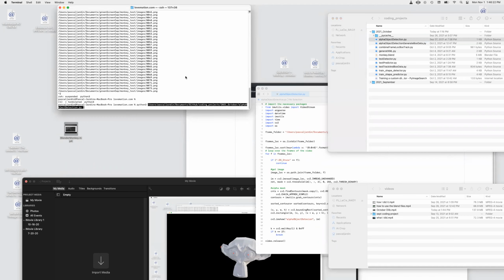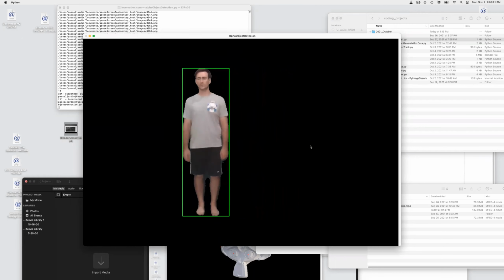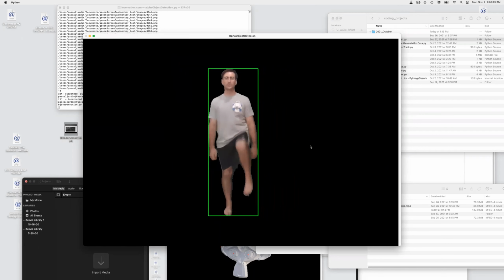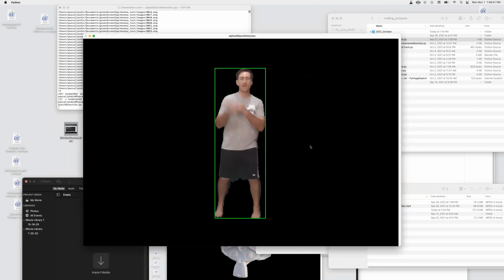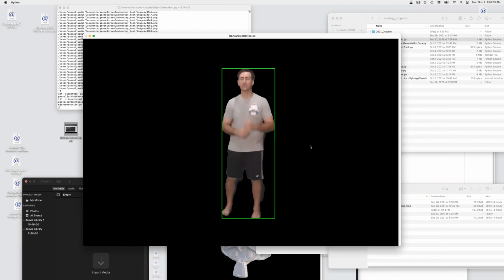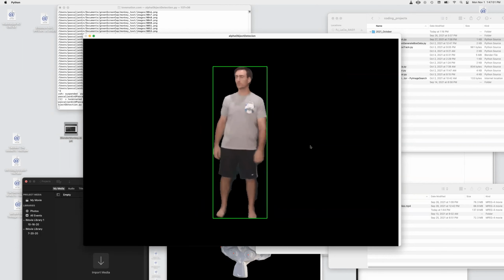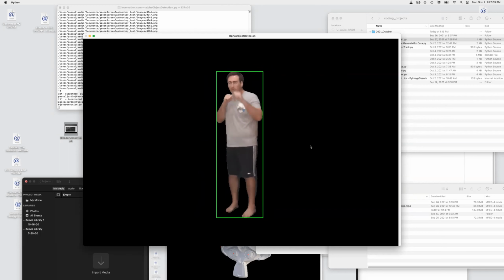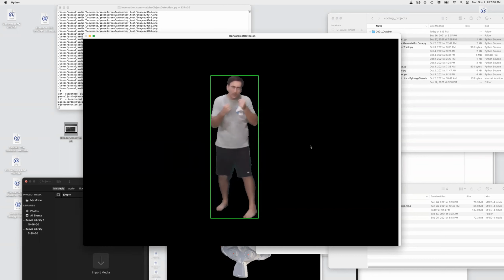Coding Project: created boundary box for human pos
Using a green screen and blender to make the background alpha, I was able to get beautiful stable boundary box! I don't think software is going to get a good boundary box as a green screen glob detection. So I am going to move forward and use this method for the boundary box.